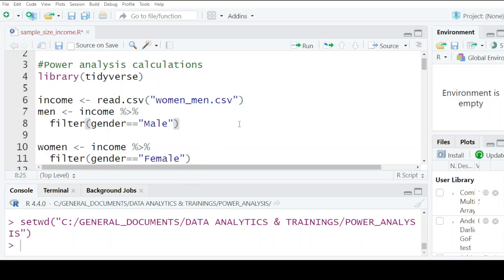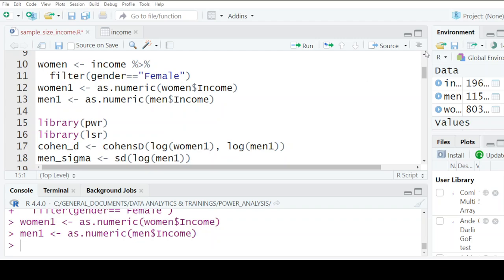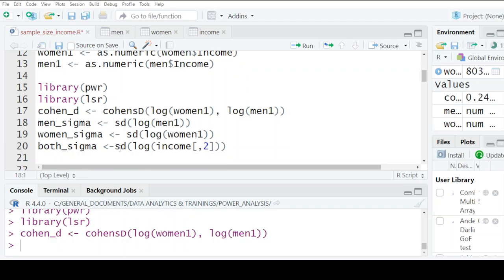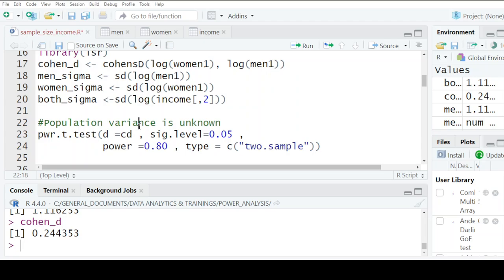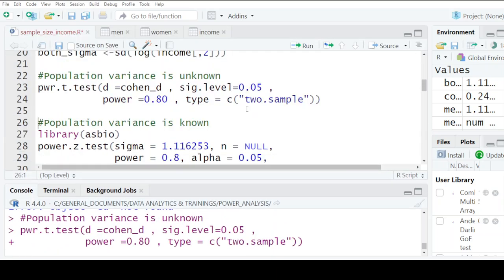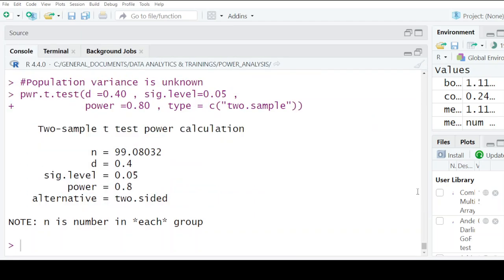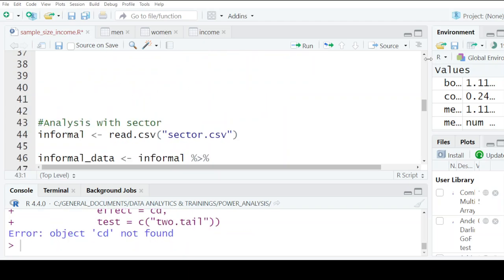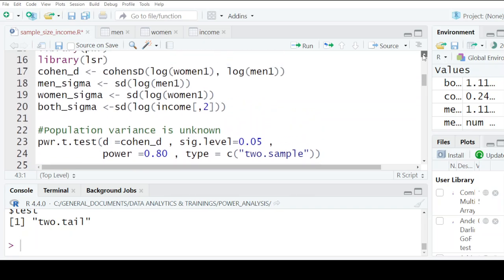Effect size| power | sample size |t-test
This video highlights how to calculate the effect size. Then use the t-test and z-test to estimate the sample size given the power, Cohen D value  and income for both men and women.